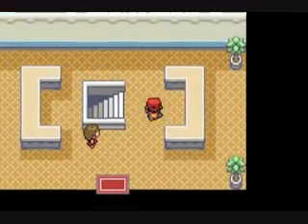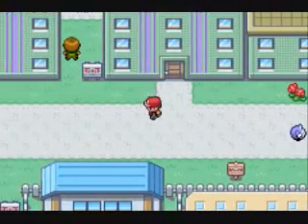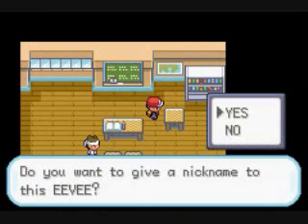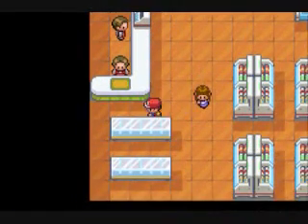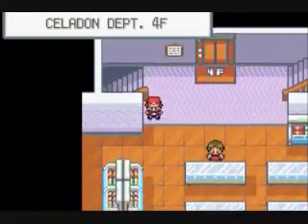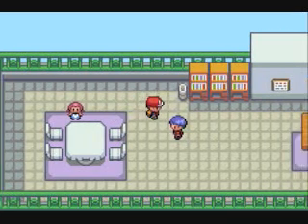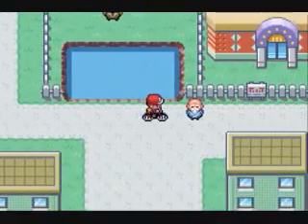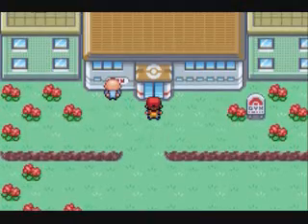Pokemon Leaf Green Walkthrough Part 33: Celadon City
This is part 33 of my ongoing walkthrough for Pokemon Leaf Green.

In this video, I check out everything in Celadon City. The City is filled with tons of cool stuff including a Department Store, a Casino, and a Mansion.

*Remember to pick up HM 02 Fly in Route 13 (West of Celadon City) and the Tea from the old lady in the mansion

I am playing alongside Ambitchan whos playing Fire Red. Definitely check out his videos too, theyre great.